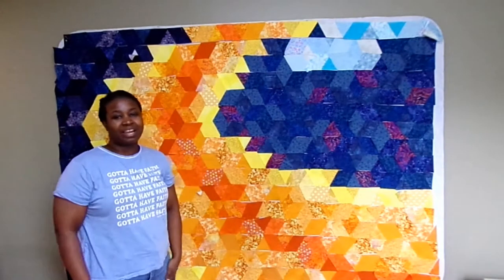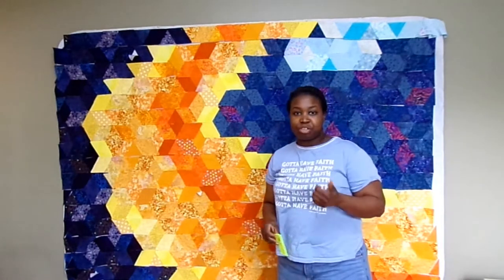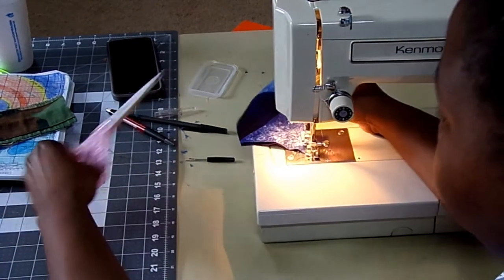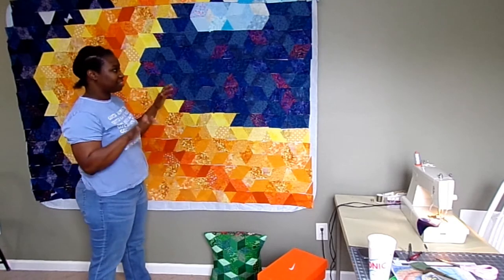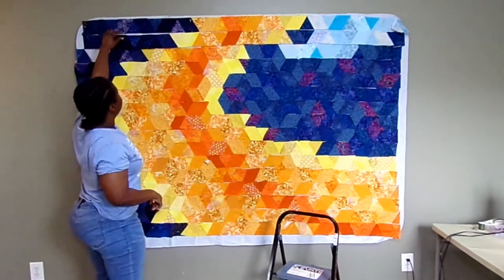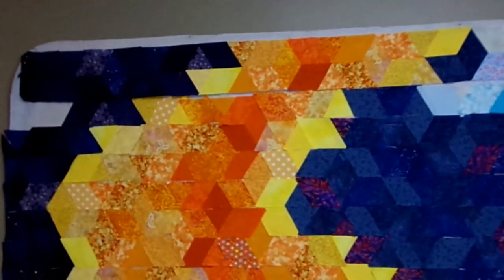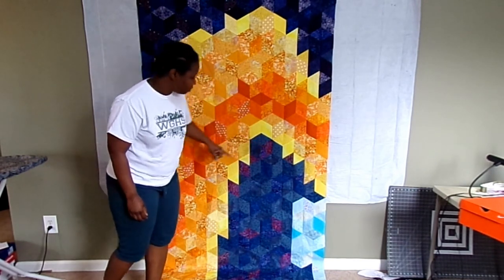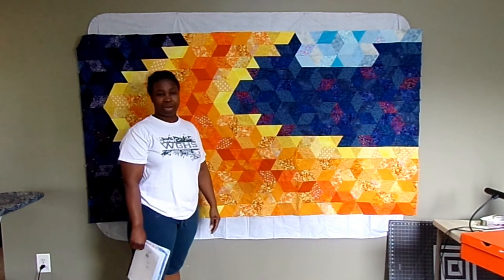Graduation Quilt #6 Stitching the Volcano Quilt!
Thanks so much for tuning in to my channel! This video shows how I stitch my Volcano Quilt. This quilt is my son's graduation quilt.

See below for other videos related to this quilt project.